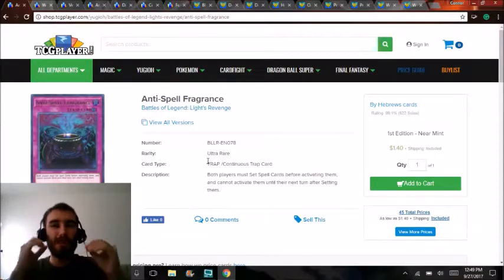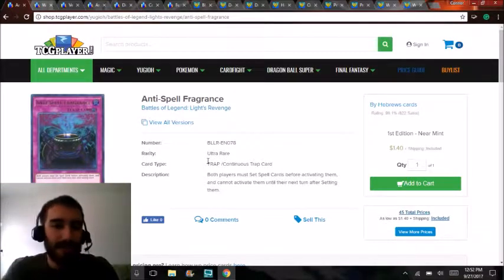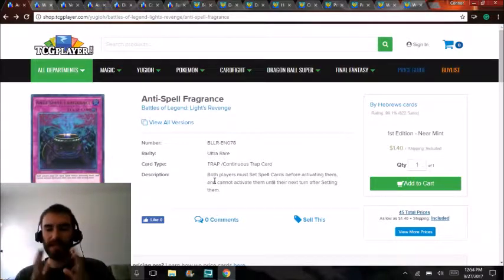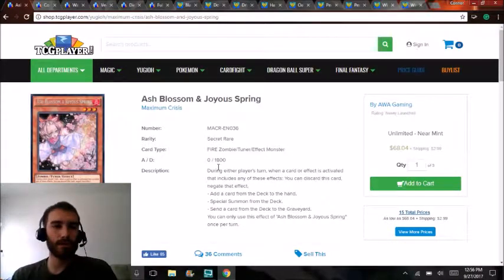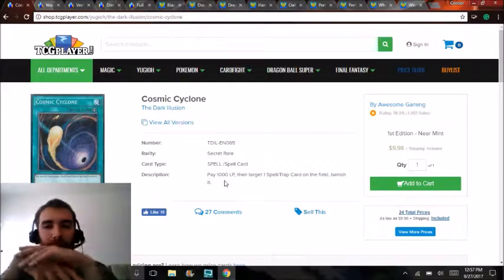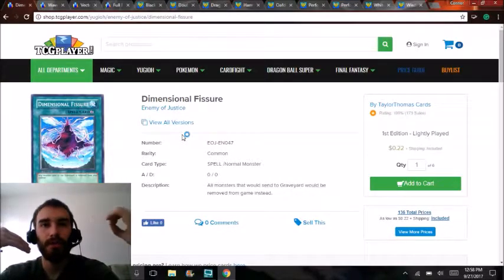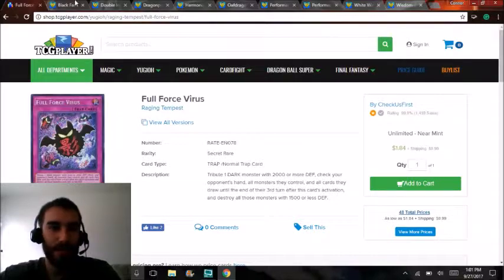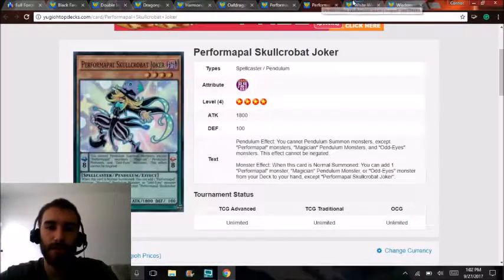WHAT TO SIDE AGAINST PEN MAGICIANS